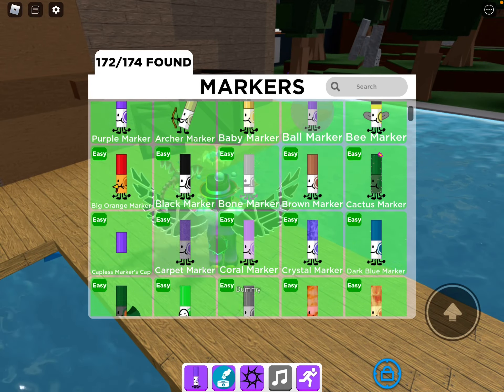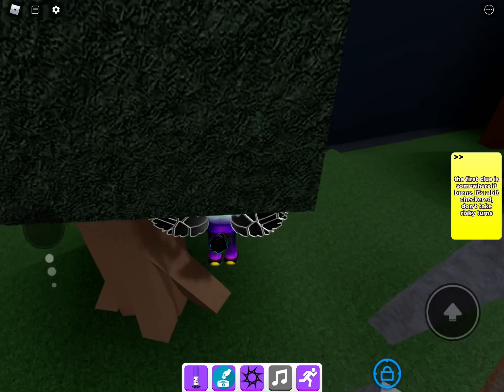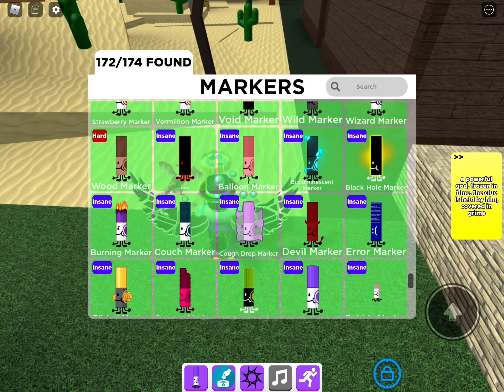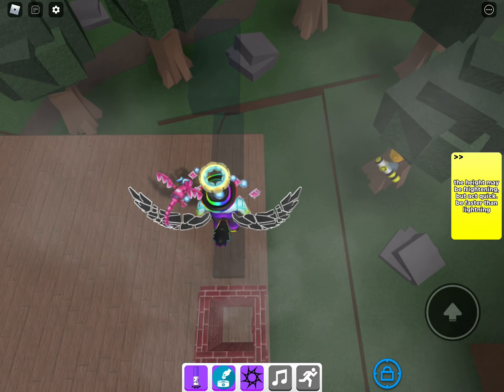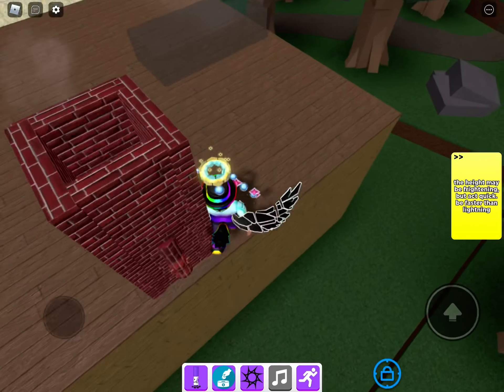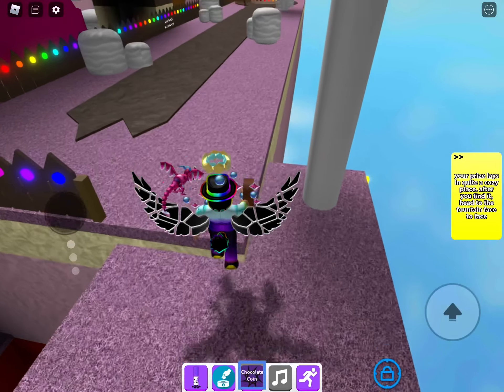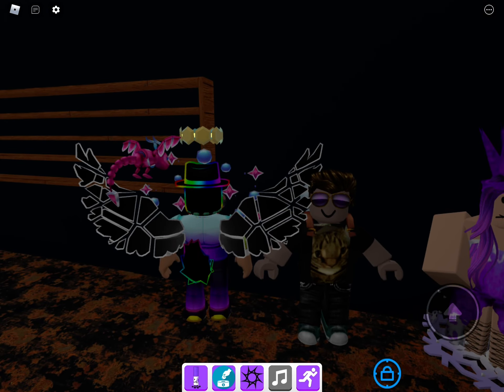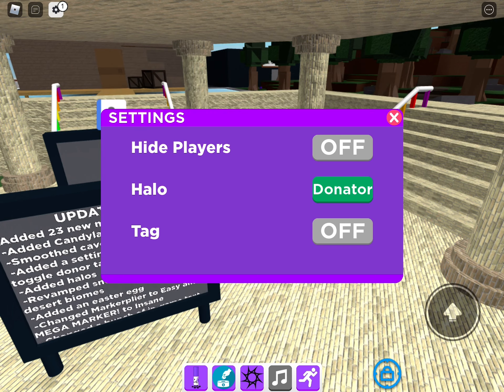How to get marker zen plus a secret marker 😱😱😱😱